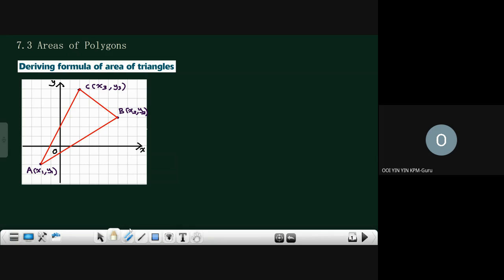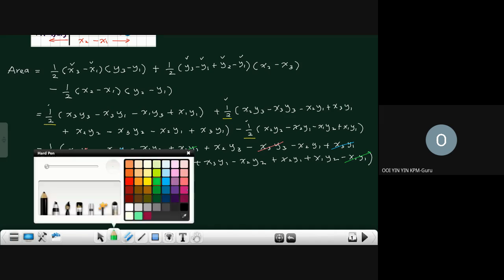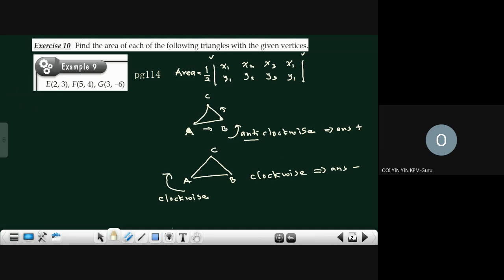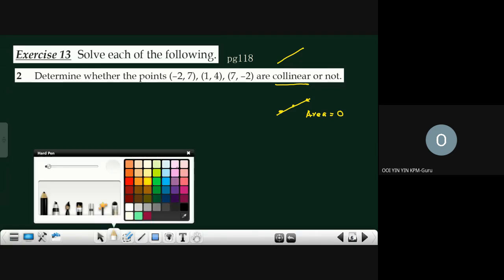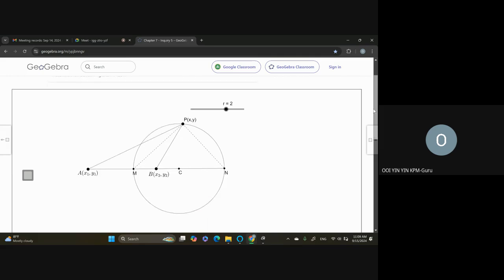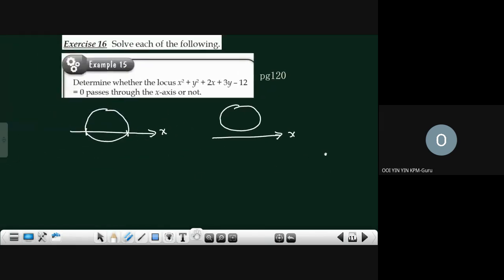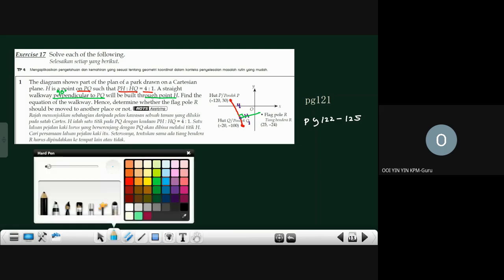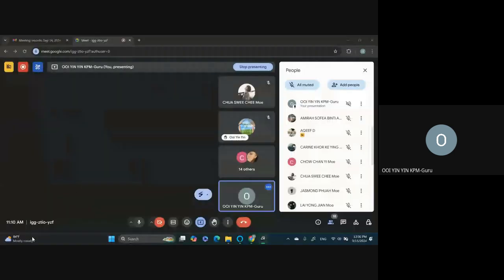Chapter 7 Coordinates Geometry part 2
add maths 7. 3 & 7 .4